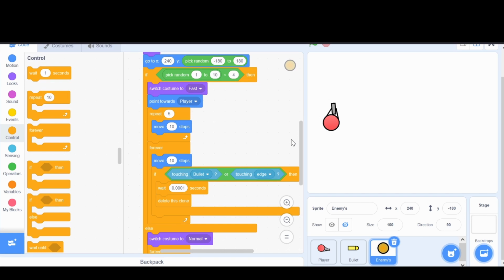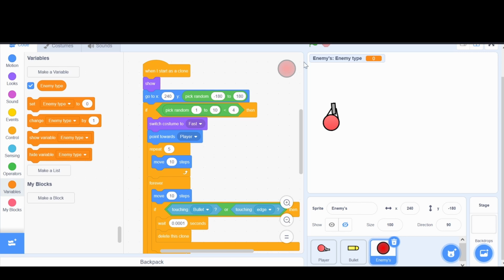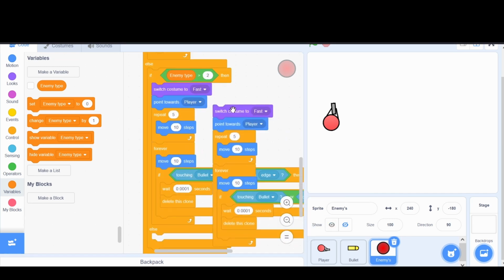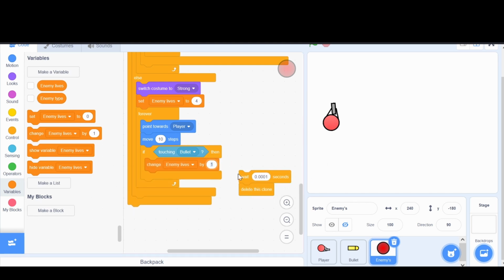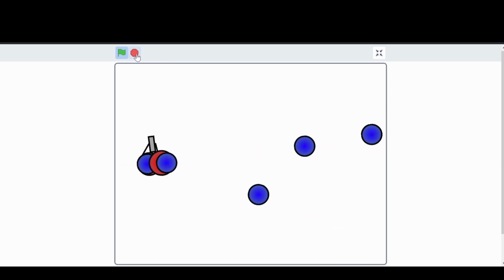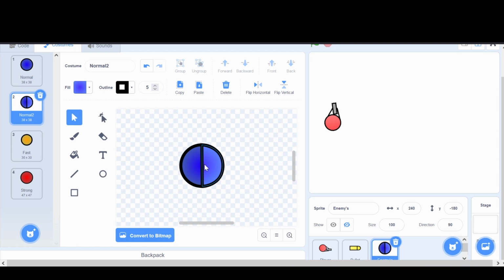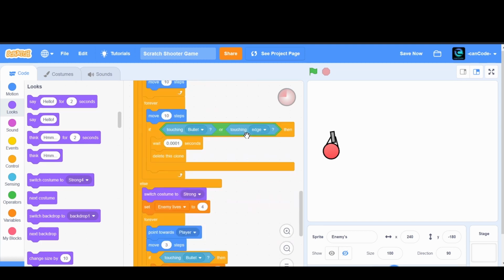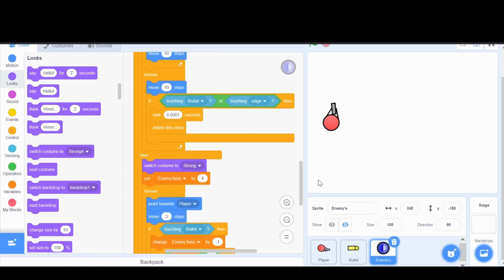Make a Shooter Game in Scratch!! PART 4 - Enemy Features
In this video we will add an additional enemy, and we will add lives for some of our enemy's.